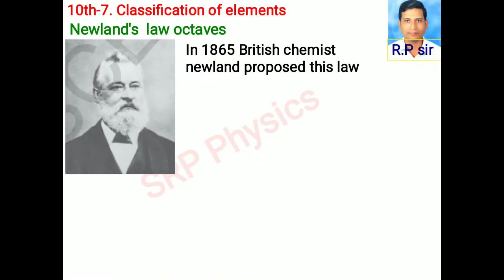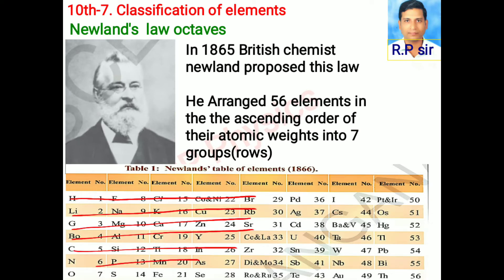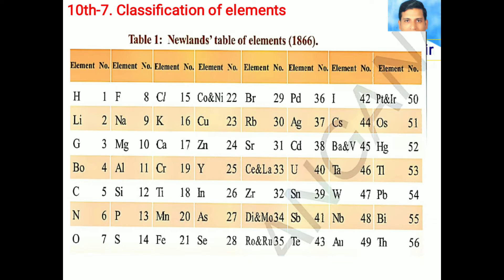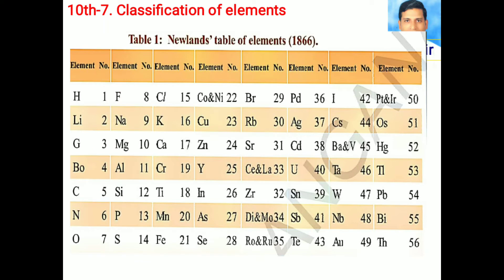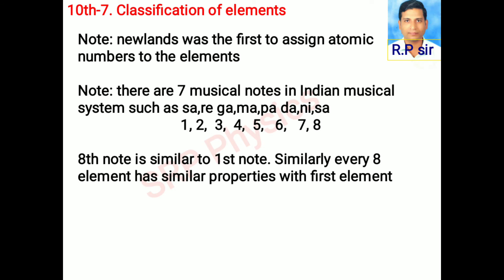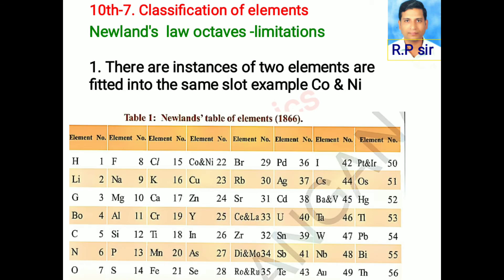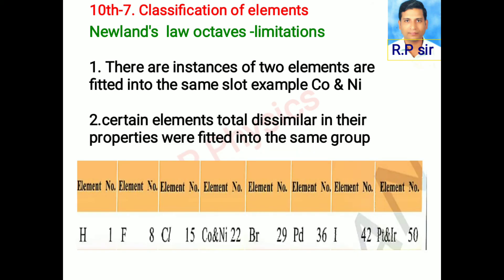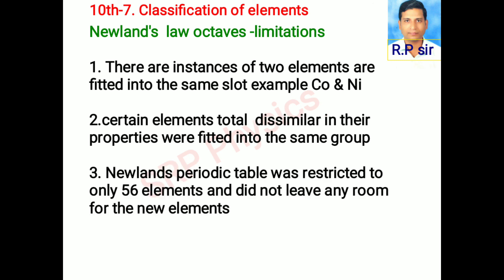Newlands law of octaves